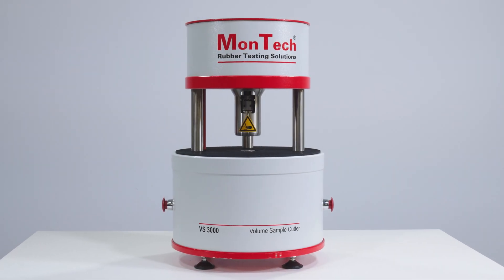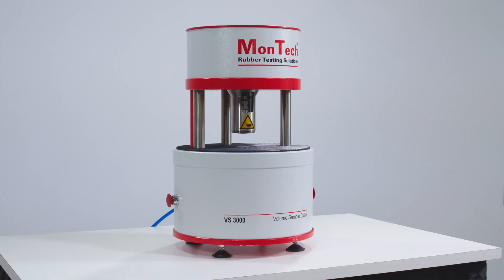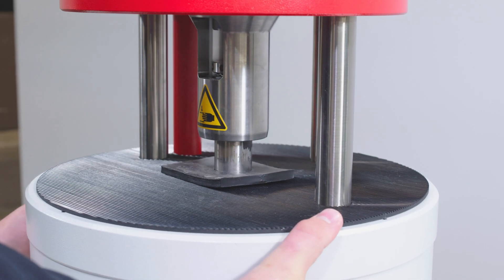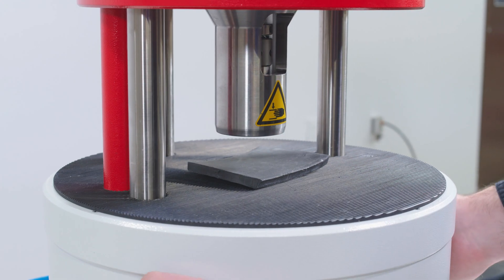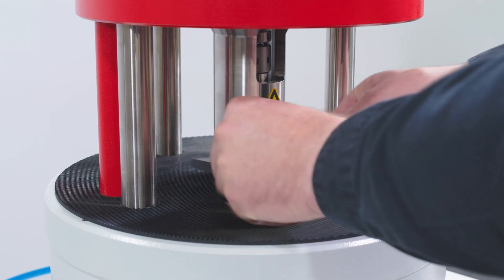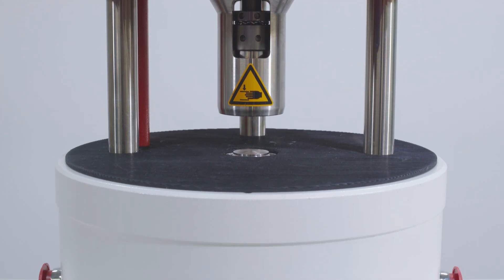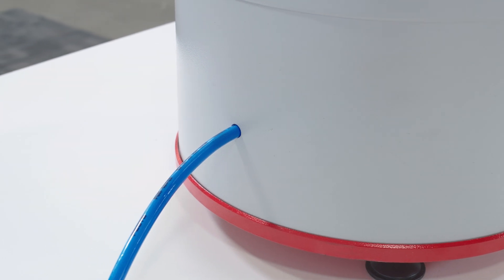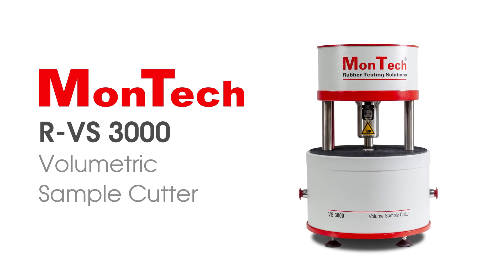MonTech R-VS 3000 Volumetric Rubber Sample Cutter for RPAs and MDRs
One of the key points to the safety, accuracy and repeatability of rubber rheology testing is the consistency of sample volume. Being that the moving die rheometer and rubber process analyzer are becoming the leading instruments for batch release, quality control and R&D. Producing samples quickly, safely, and accurately are the top priority. Typical methods include non-volumetric samples by scissors or other methods which may impact accuracy and repeatability of the test.